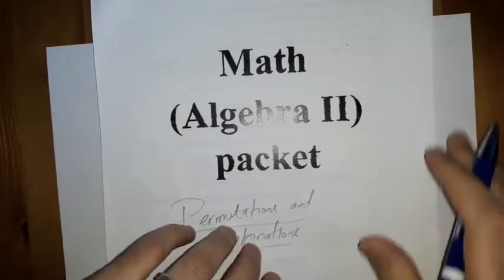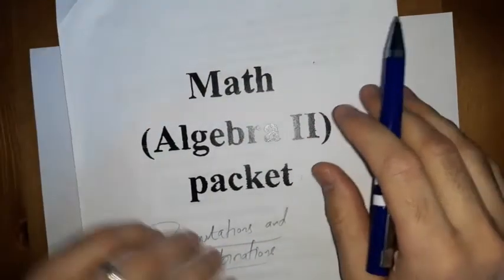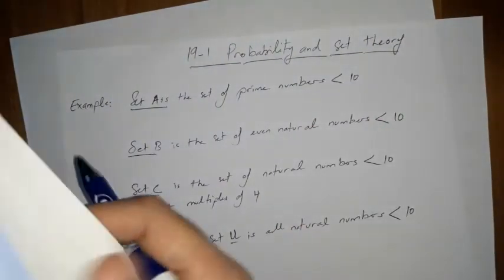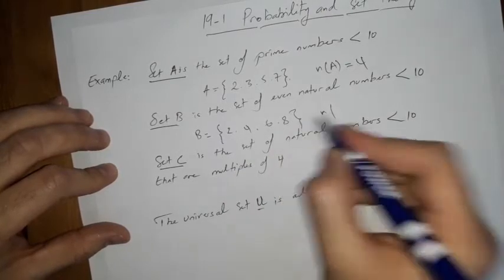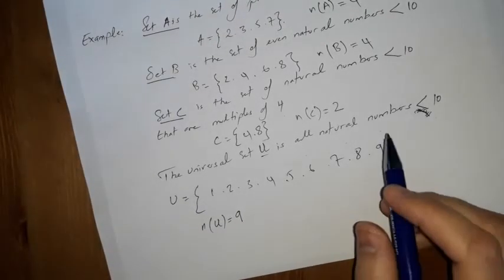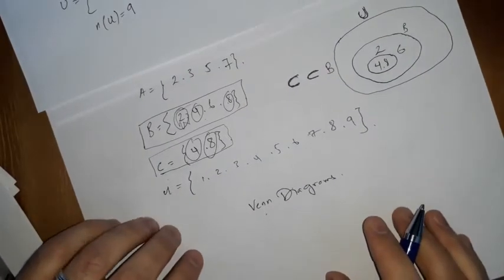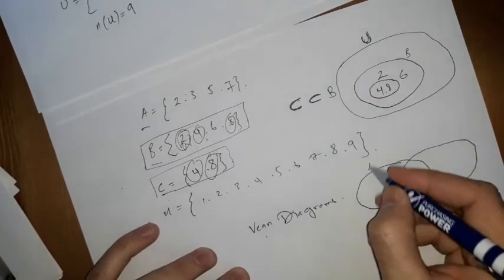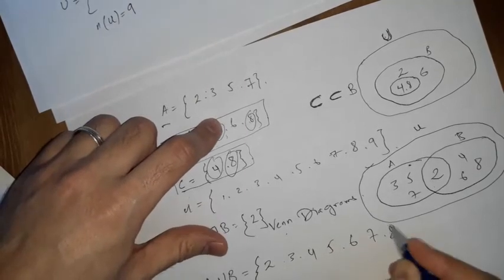Aftis - Algebra II Probability and Set Theory, Part 1